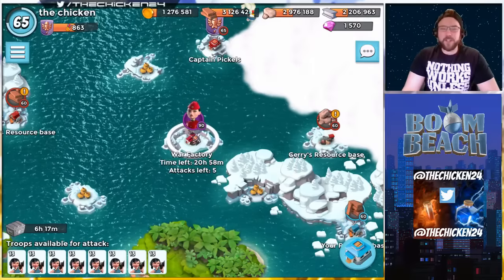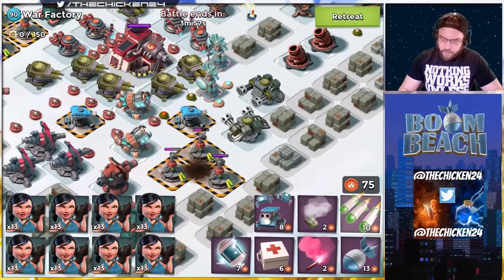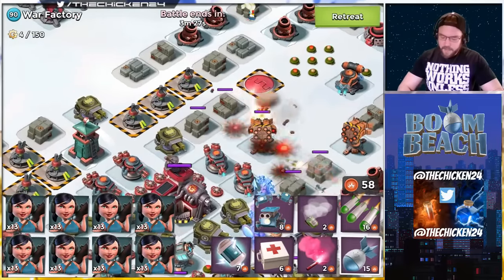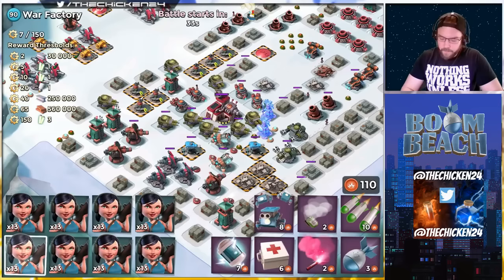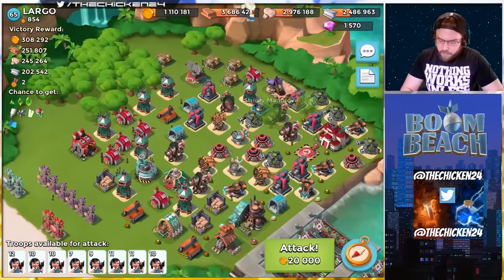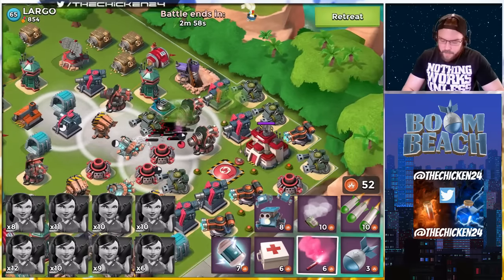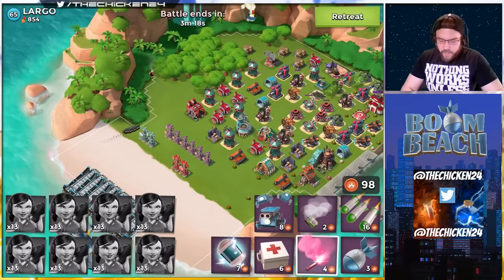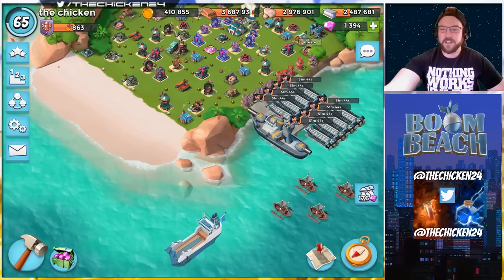Boom Beach: War Factory Lazor Special!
Pretty Difficult War Factory Today! :/